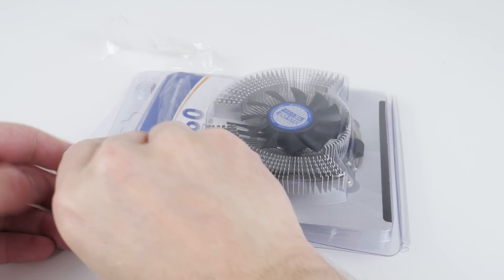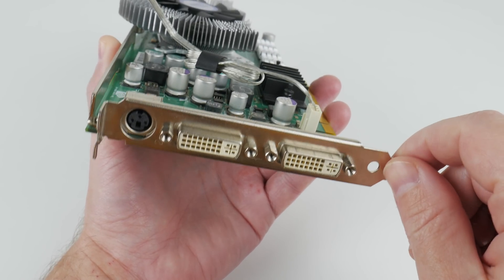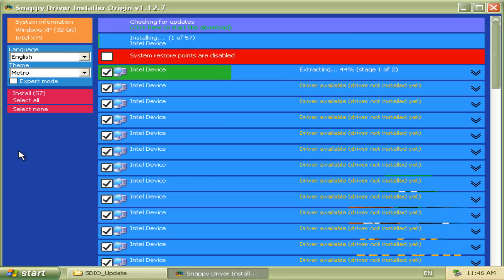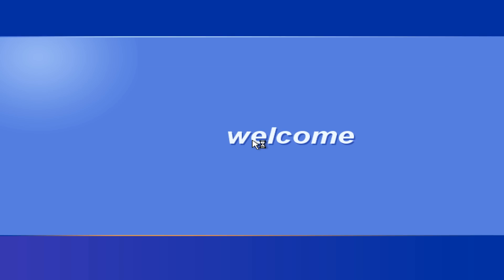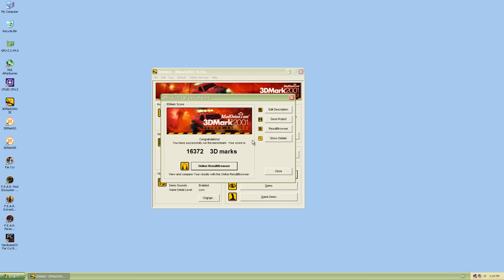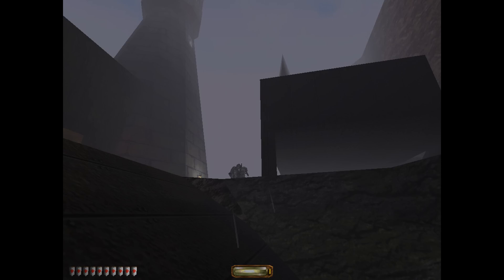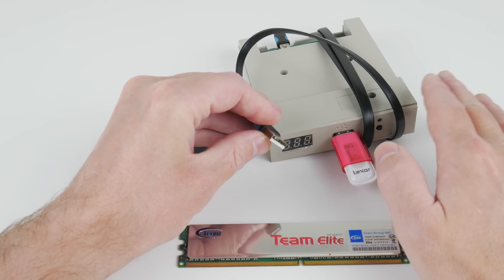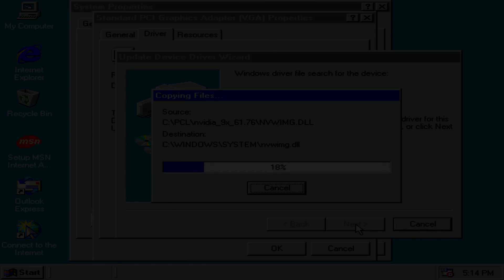Nvidia Quadro FX 1300 - FX Retro features with PCIe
The Nvidia Quadro FX 1300 is an interesting graphics card. It has a GPU from the FX series, supporting retro features such as palleted textures, table fog but with a PCIe interface it works with modern motherboards!